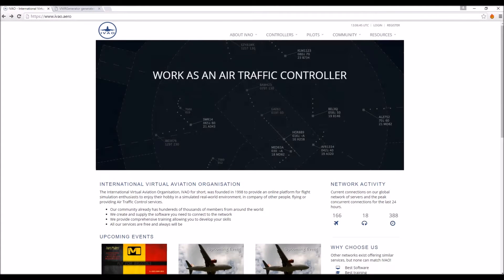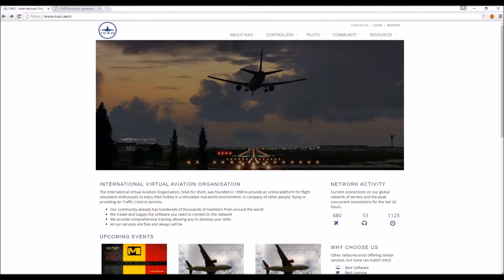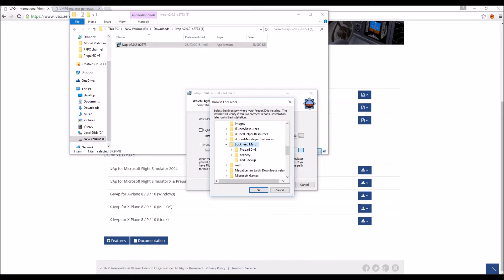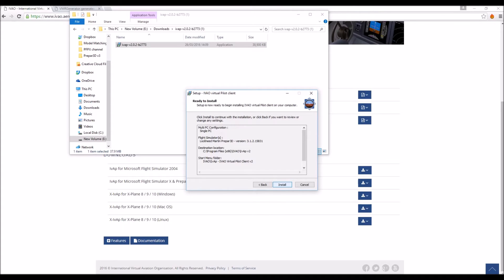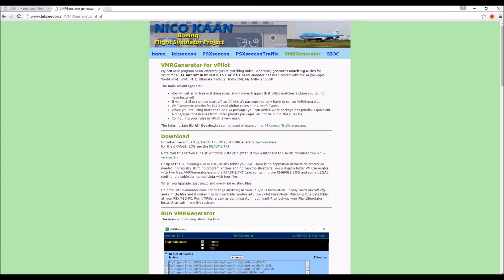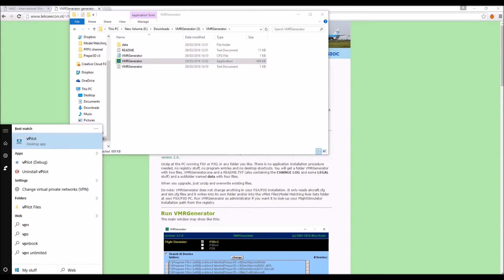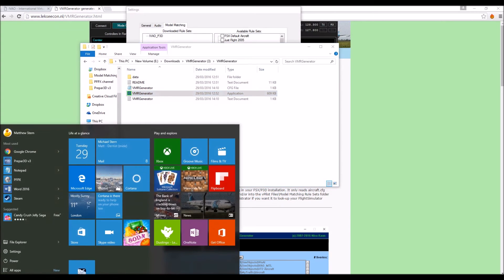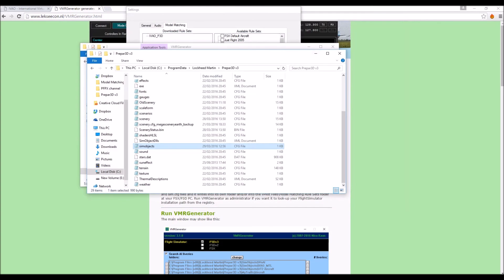How to install IVAO models to vPilot NEW!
Hope this video helps everyone when installing IVAO models into vPilot since they were taken off vPilot default. Thanks!

The final line:
[Entry.10]
Title= IVAO_P3D
Path=SimObjects\IVAO_MTL
Required=True
Active=True